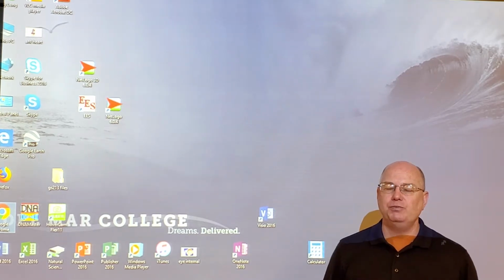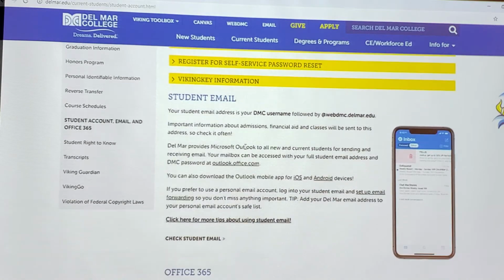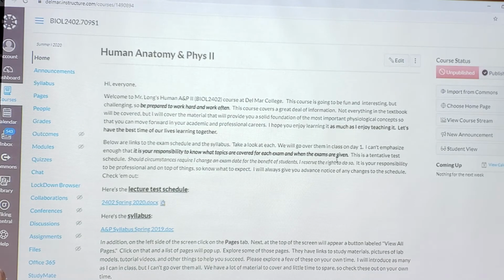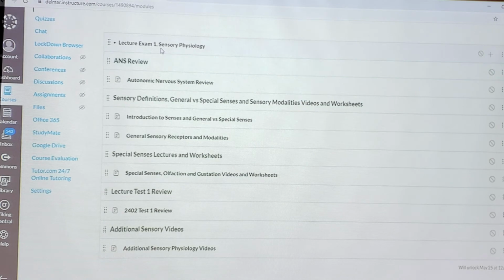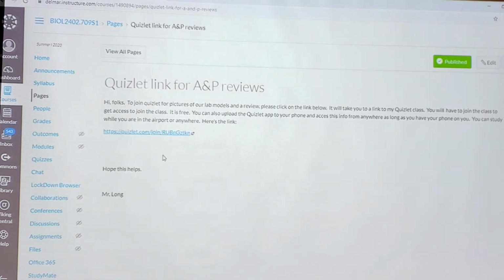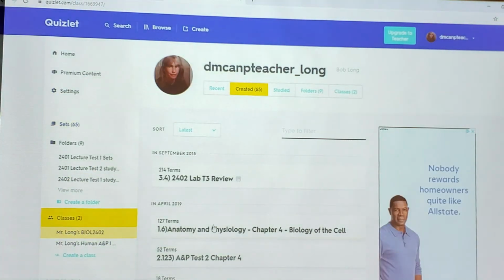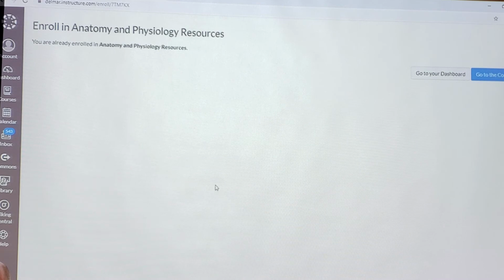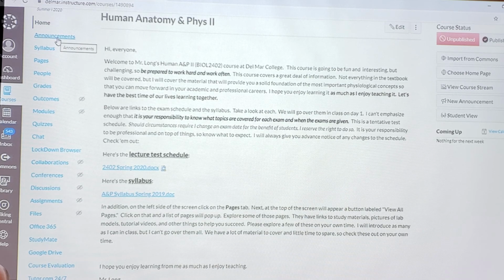Professor Long - Quick Intro to Canvas Navigation for A&P